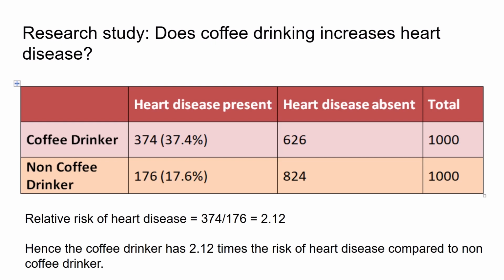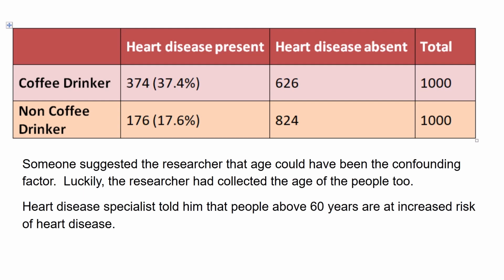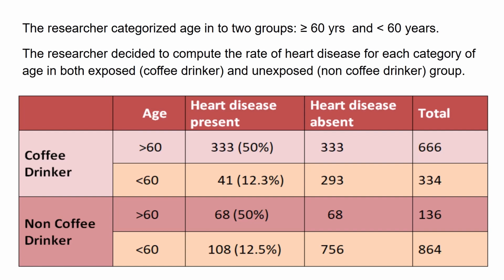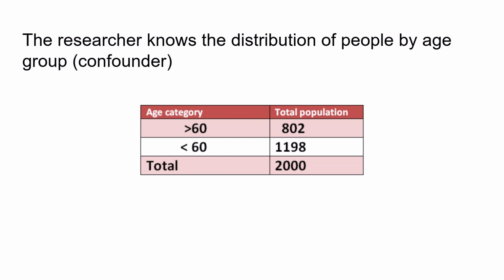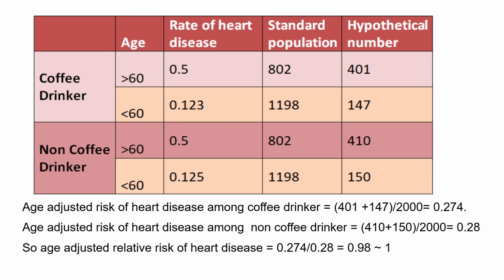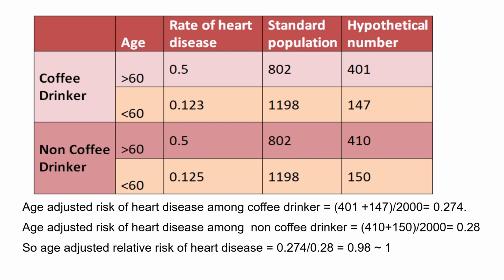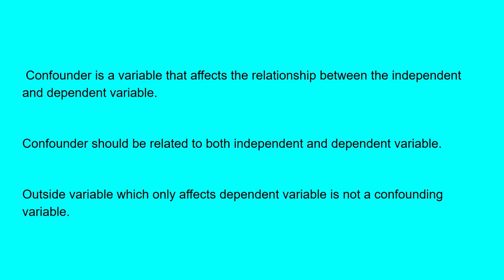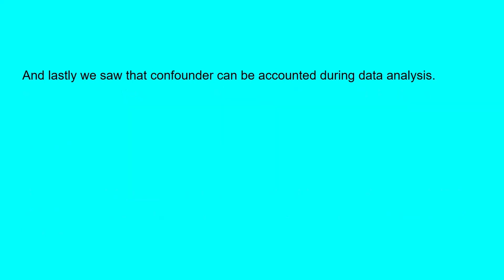Confounders effect on relation between IV and DV Clearly explained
This video clearly explains the confounders and risk standardization for confounders.